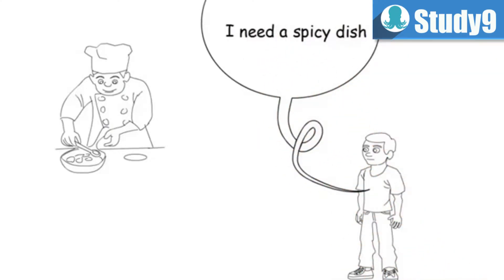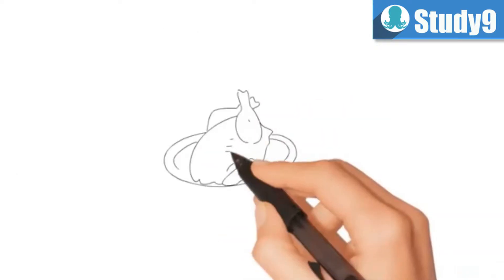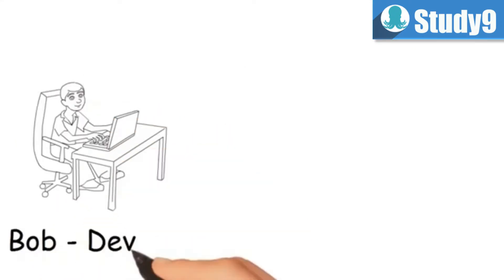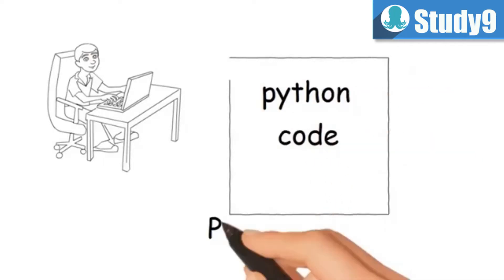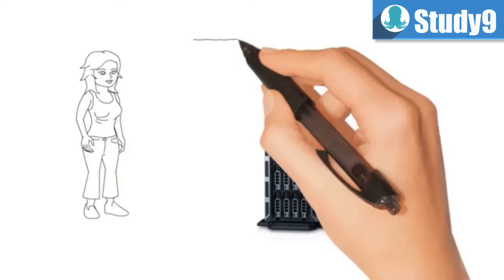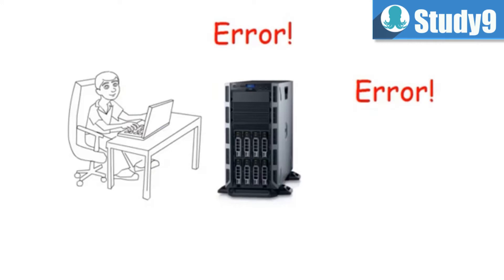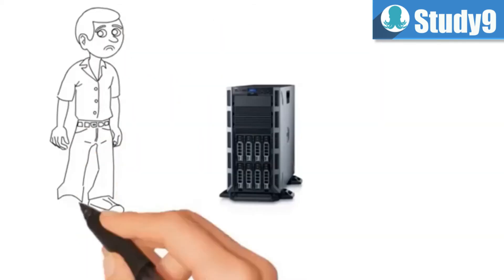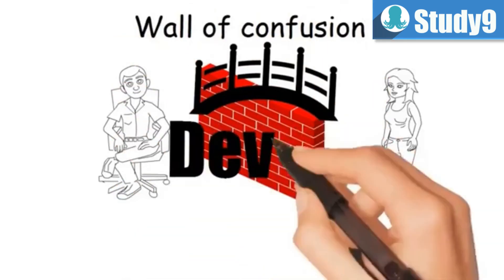What is DevOps in Simple English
In this video we will introduce the concept of devops in layman's terms using an example that one can relate to.